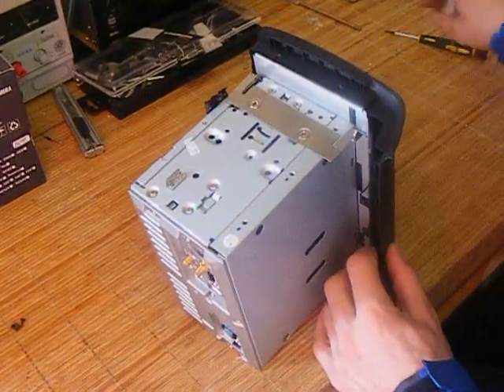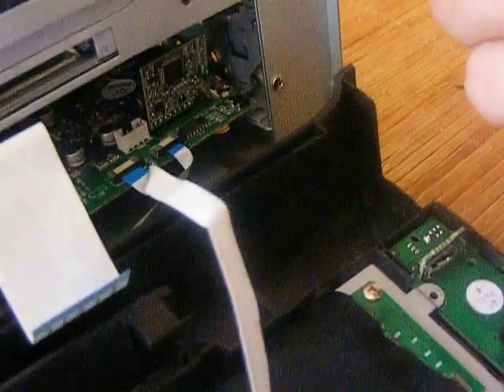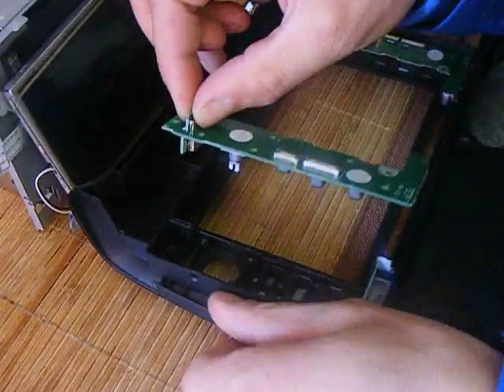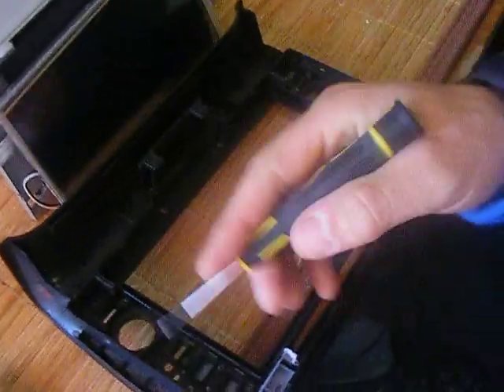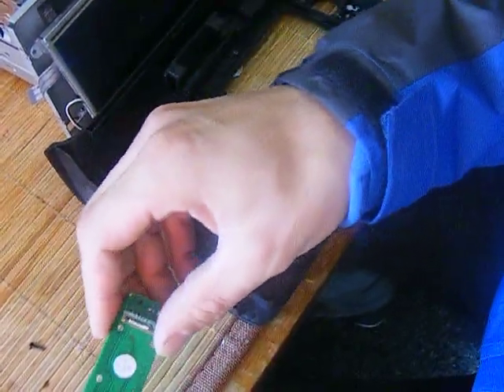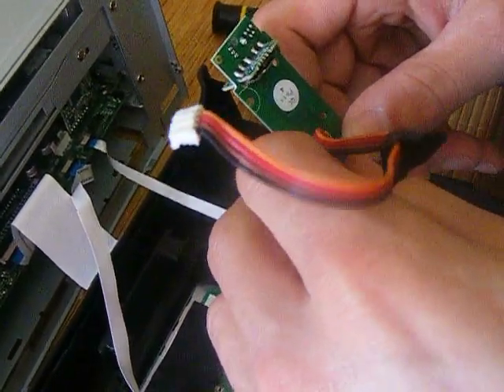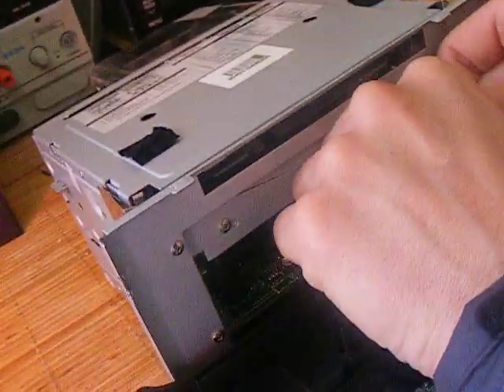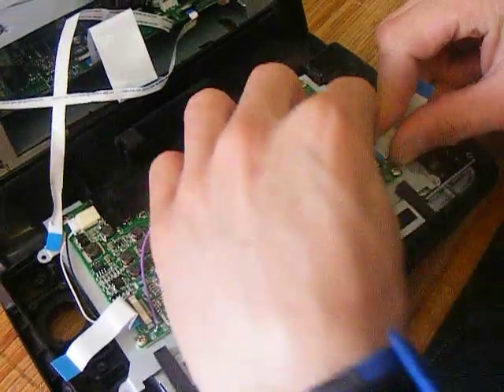How to change/remove fascia on After Market DVD GPS Multi media system.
Europe's largest collection of OEM Replica car multi media radios. DVD, GPS, navi, Bluetooth, Android, Rear Camera and much more.